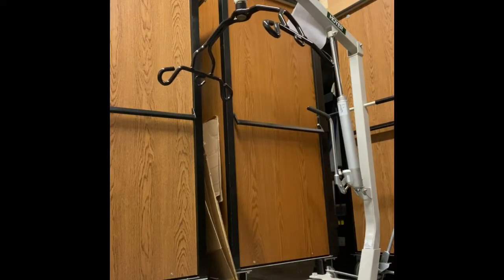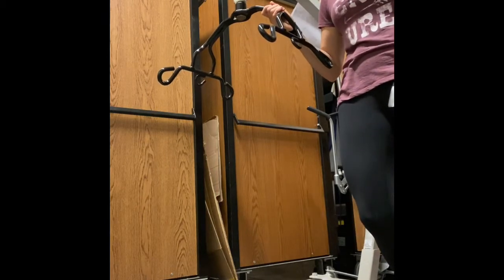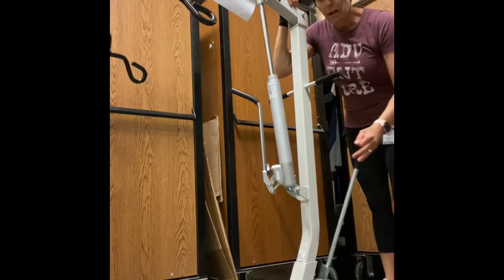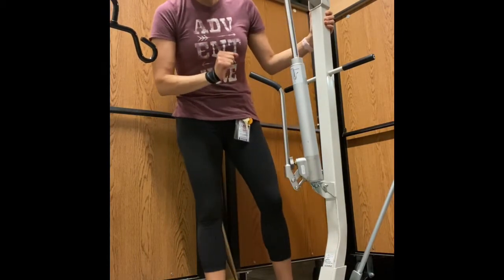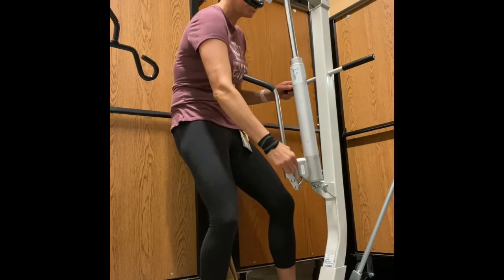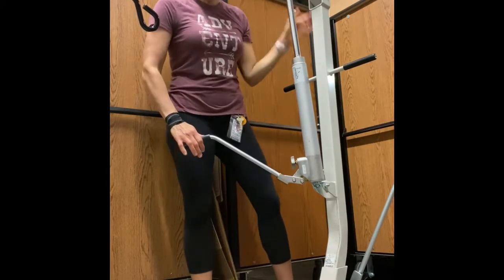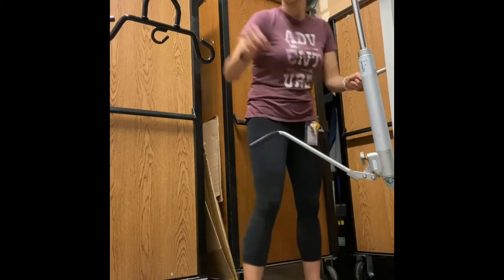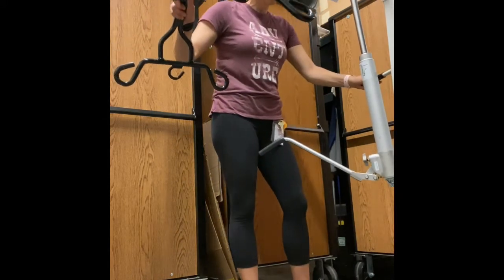How to use a Hoyer-Frame Operation